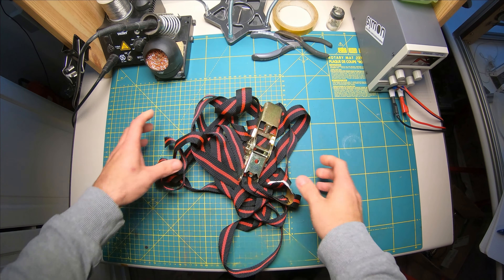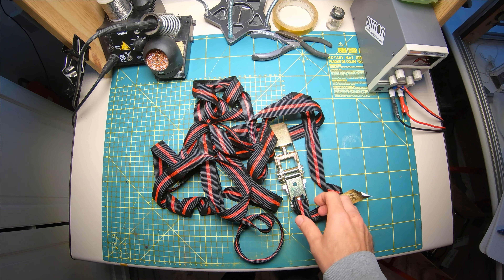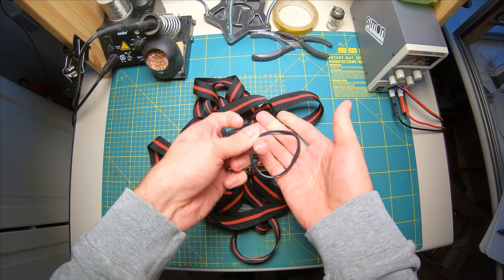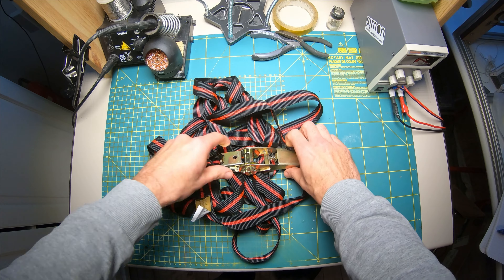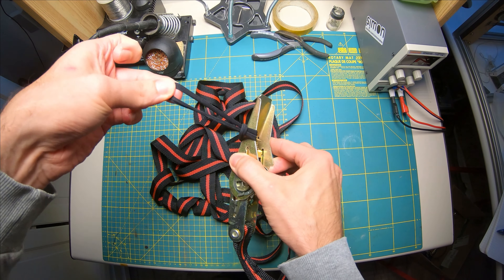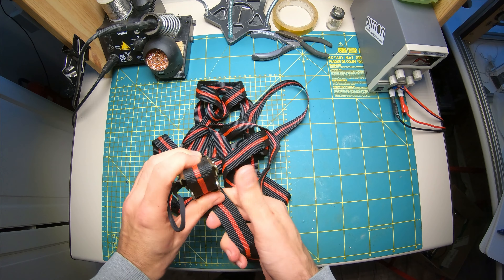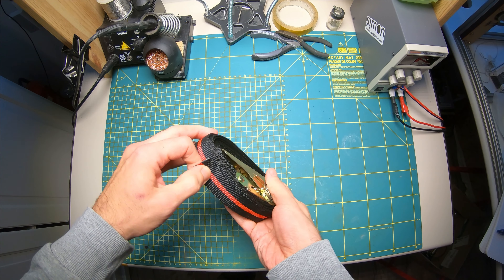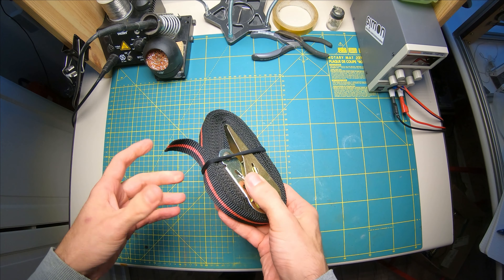Fed up with tangled ratchet straps? Fear no more!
How to keep your ratchet straps tidy ... on the cheap!